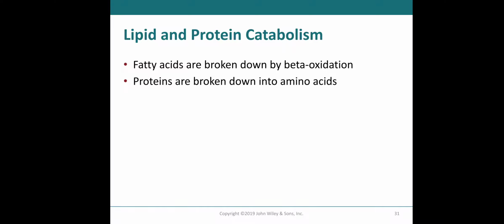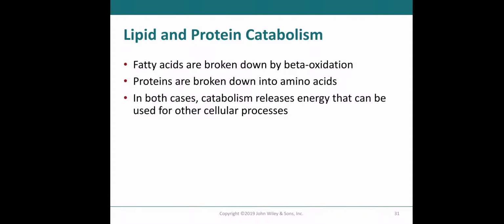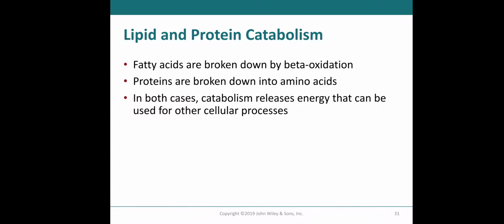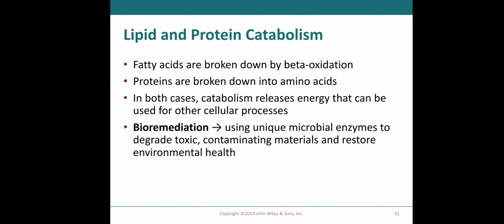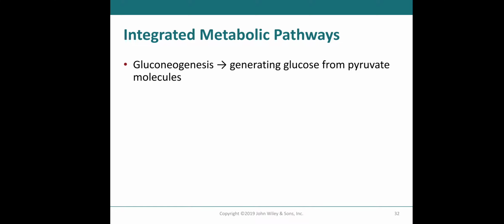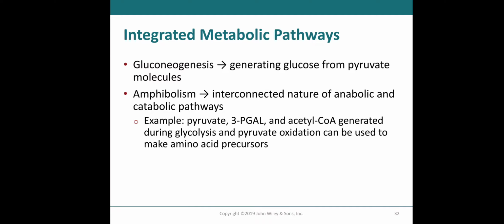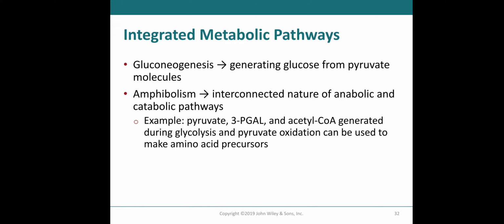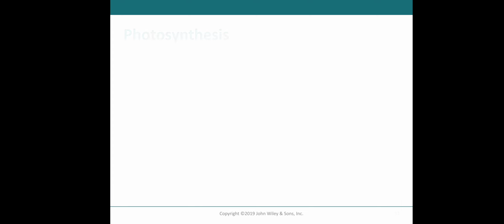Integrated Metabolic pathways